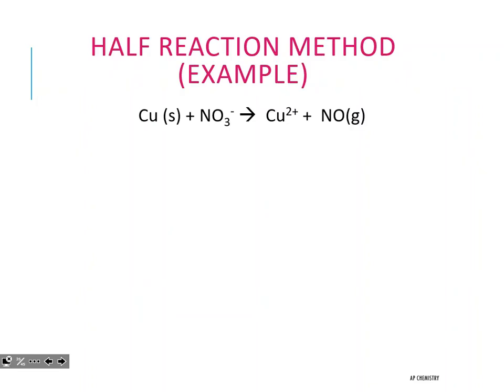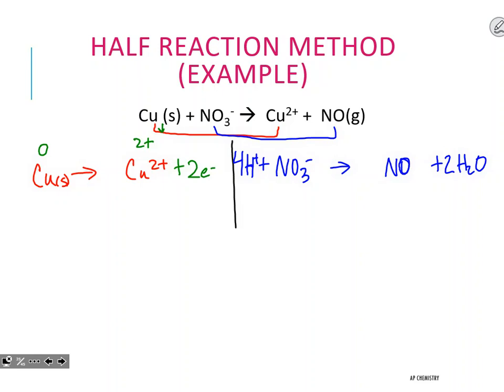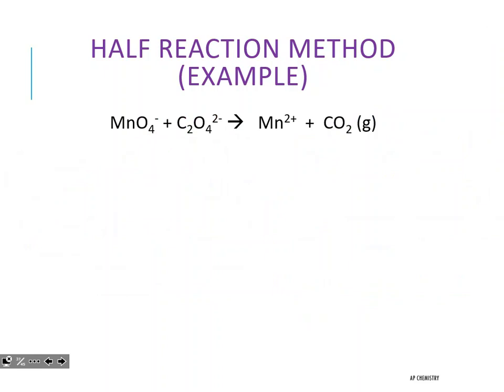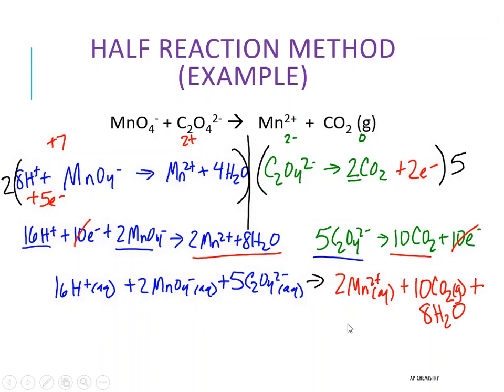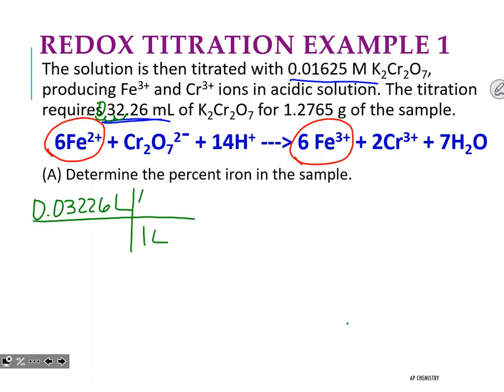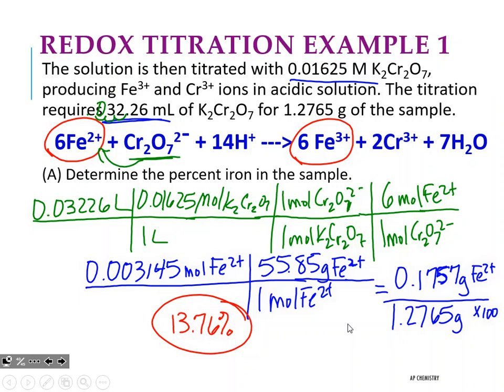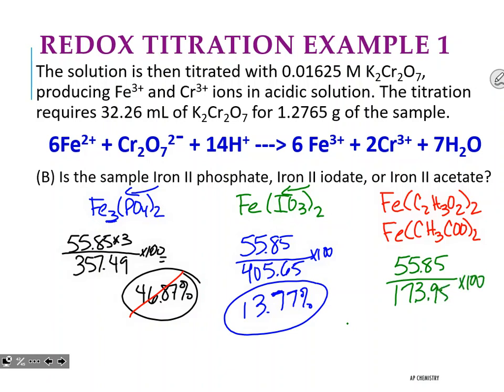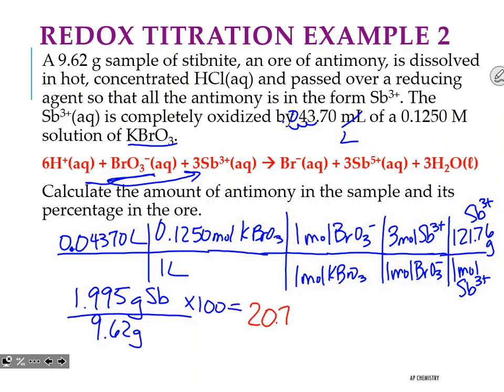Acid/Base & Redox Reactions Day 2 (19-20)